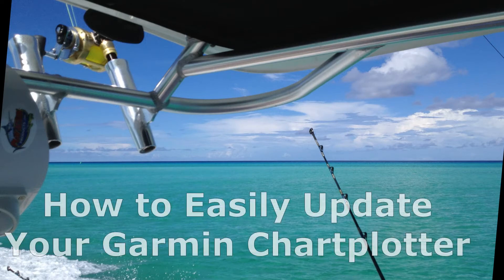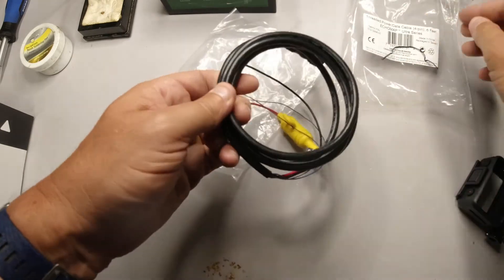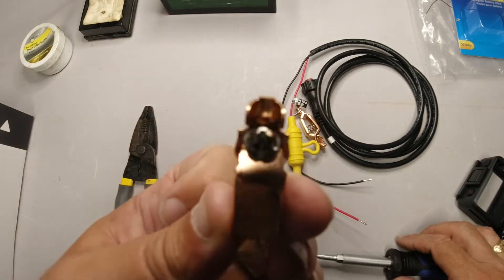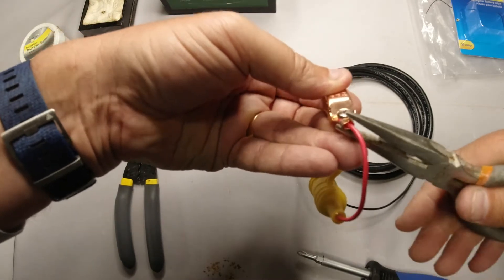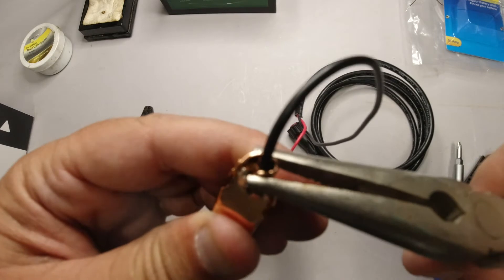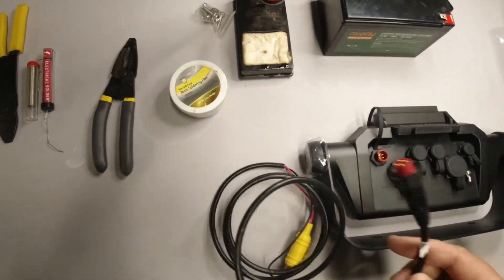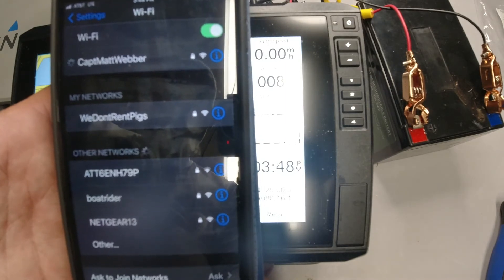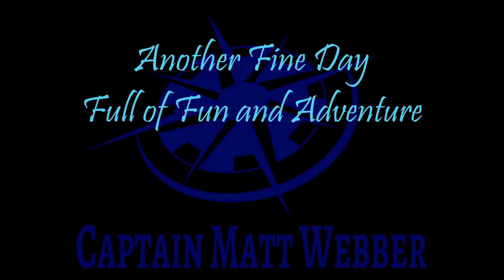How to easily update your Garmin chartplotter software from home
In this video I show you the tools, equipment and process to build a mock up which will allow you to do your software and active captain updates from the comfort of your home. No more running to the marina to do your updates!